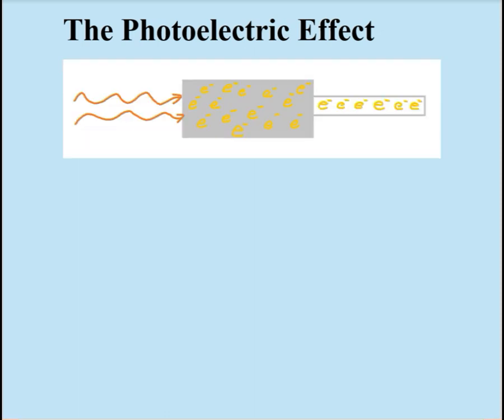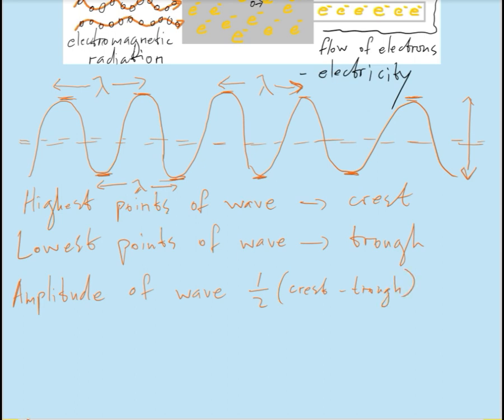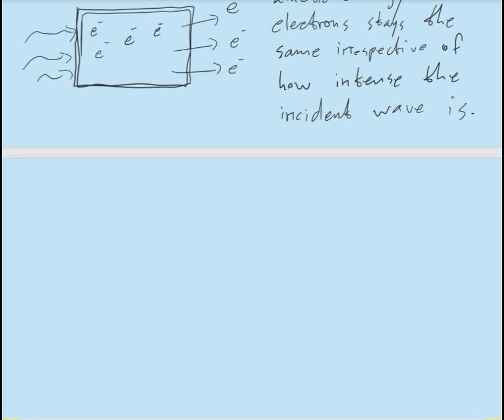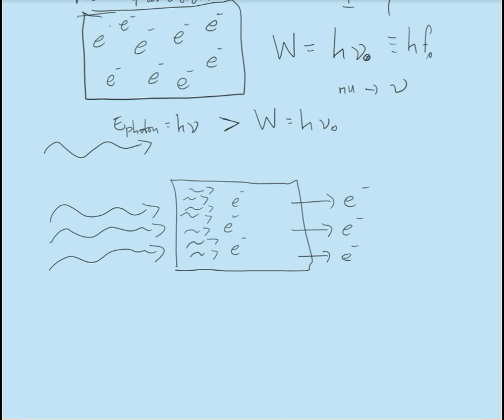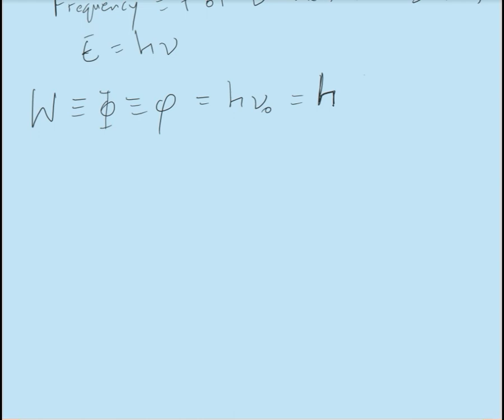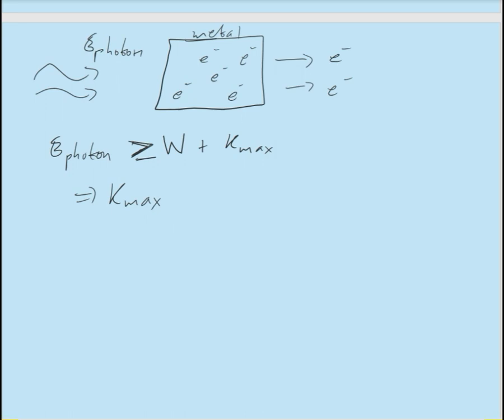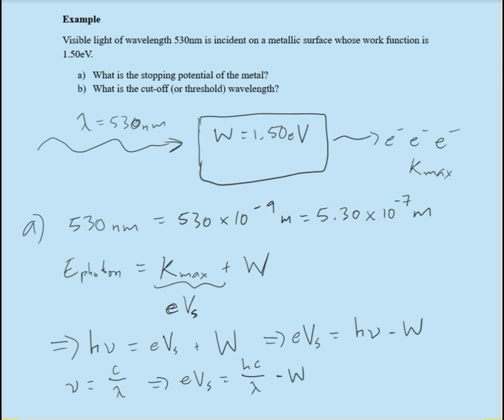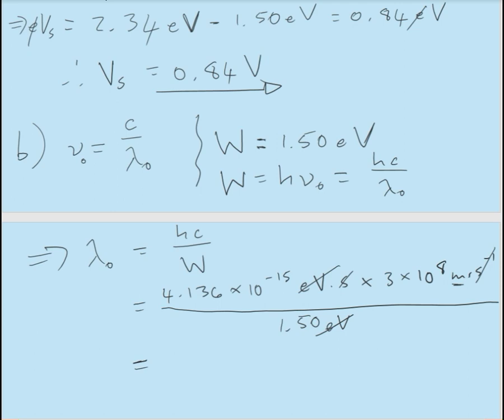The Photoelectric Effect - Brief Introduction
A video explaining the basics of the photoelectric effect.